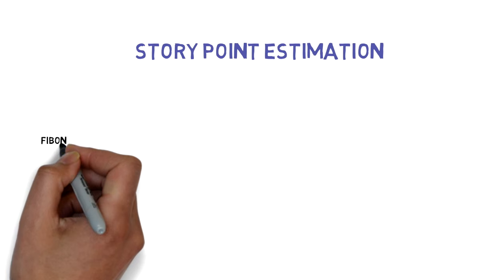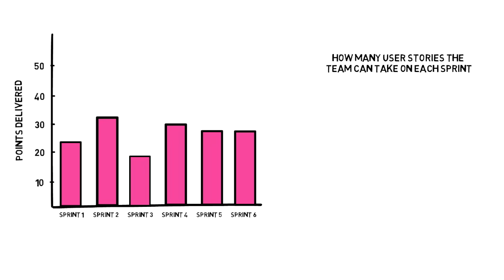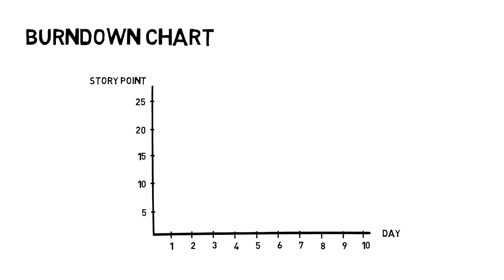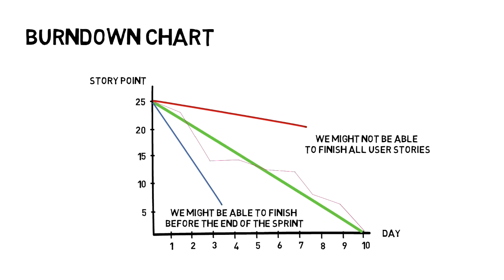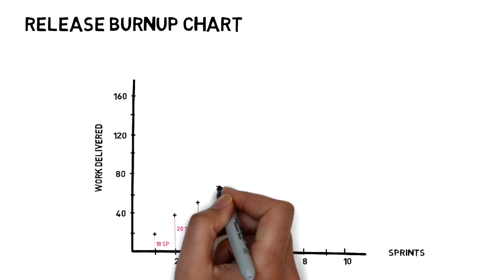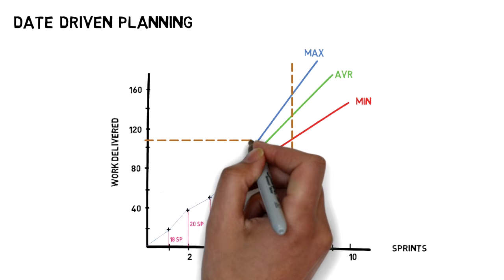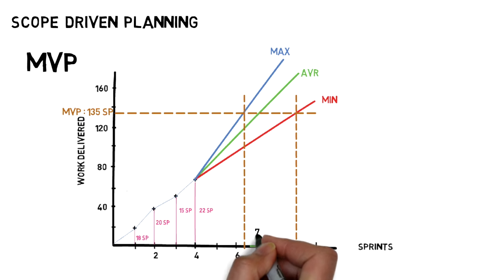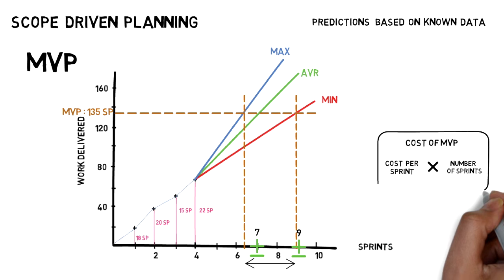The Brutal Truth About Scrum Metrics (Velocity, Burn down chart, Burn Up Chart)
Story point are very useful, as it helps the teams to define their velocity, this is the measure of how many story points the team can take into a single Sprint and is the key metric in Scrum. Velocity is calculated at the end of the Sprint by totaling the Points for all fully completed User Stories.

Beside the velocity, scrum teams uses story point to track their progress using  the brundown chart. A burndown chart is a graphic representation of how quickly the team is working through a customer’s user stories.

Story point are also useful for product owners when discussing planning and cost with the stakeholders through the use of the burn up chart.